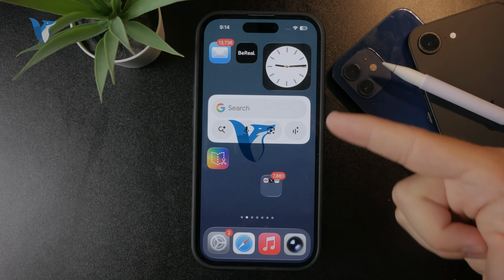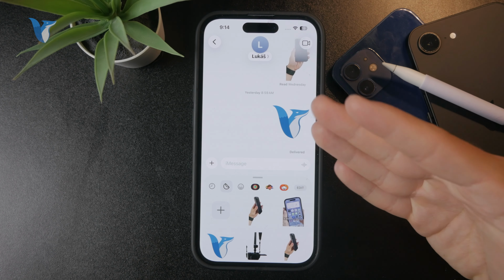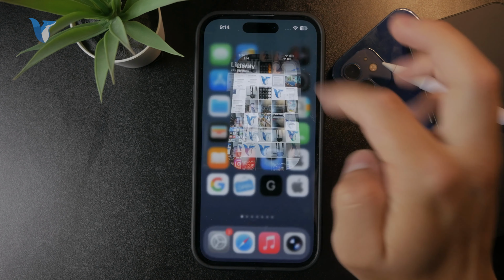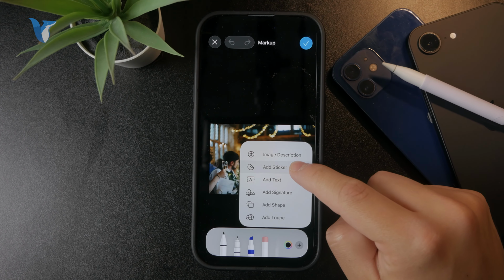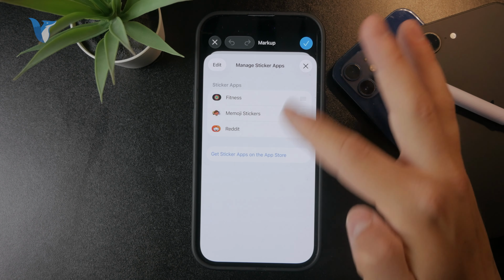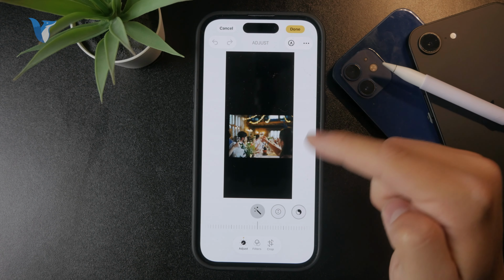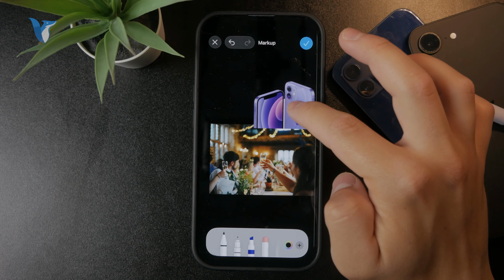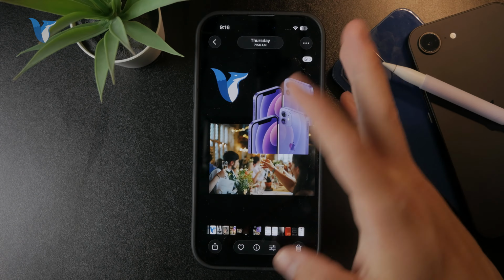How to Put Stickers on Photos iPhone (tutorial)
In this step-by-step tutorial, you'll learn exactly how to use the built-in markup tools and the Messages app interface to add, resize, and place your custom or built-in stickers directly onto your photos on an iPhone running the latest iOS.